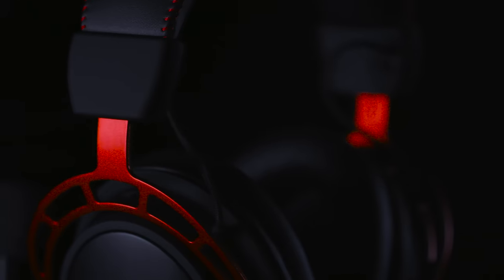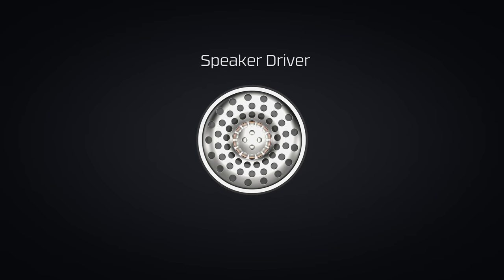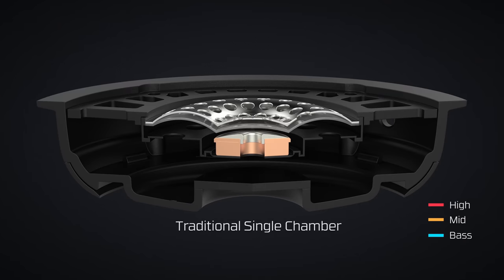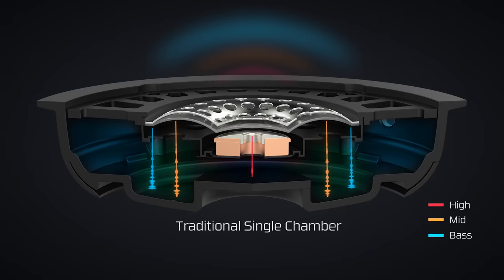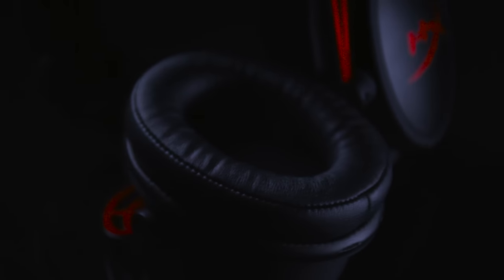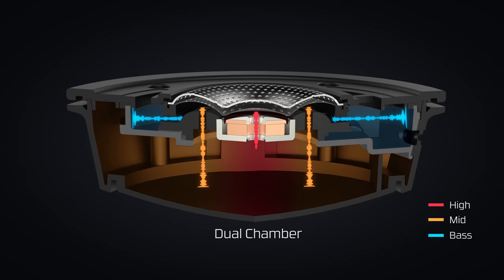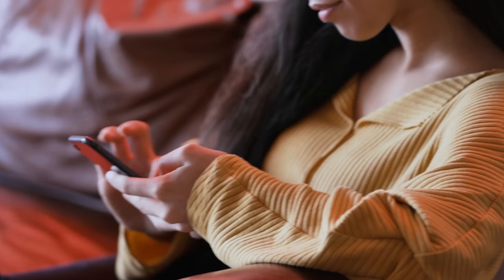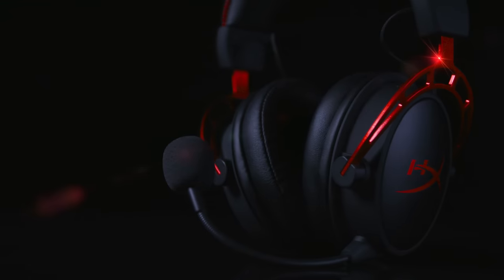Dual Chamber Driver Design Explained – HyperX Gaming Headset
The HyperX Dual Chamber Driver system was developed after sifting through years of customer feedback.  But what does that actually mean? Let’s take a closer look.

How the diaphragm works
A speaker driver is what converts an audio signal into sound waves.  A key component of a driver is a thin membrane called the diaphragm.  The diaphragm is usually cone shaped with a dome in the middle. The center of the dome produces high-end frequencies. The top of the peak generates the mid-range frequencies, and the edge of the diaphragm is for the bass.

Single Chamber vs. Dual Chamber & Distortion
Most, if not all, gaming headsets use a traditional driver system where the highs, mids, and lows get jumbled together in a single chamber in the earcup, and that mixture is reflected back into your ears. If you have a gaming headset with booming bass, the stronger bass frequencies will overpower the mids and highs. The resulting sound is muddy, distorted, and lacking in clarity.  Distortion is when sound waves have been altered from the original audio signal, usually in the form of a clipped waveform.

HyperX headsets were the first gaming headset to incorporate a Dual Chamber system that separates the bass frequencies from the mids and highs.  Our Dual Chamber driver has unique side vents, unlike a traditional driver. These vents direct the bass into one chamber, and the mids and highs go into their own separate second chamber. If you want rich bass while still maintaining crisp, clear highs, two chambers are definitely better than one.  Isolating and tuning the bass separately from the other frequencies results in less overall distortion.

Testing
We sent our Dual Chamber headsets to a third party to test them against our highly-reviewed Cloud.  This design had achieved better overall sound clarity and averaged 34% less distortion than the Cloud.  This system represents an evolutionary leap forward for gaming headsets.

Conclusion
The enhanced clarity will allow you to hear opponents’ positions and comms better even while you’re in the midst of battle. The Dual Chamber system will not only benefit your gaming experience, but listening to musis, as well. The separated mids and highs in your favorite music will still be distinguishable from all those sweet bass drops.  This Dual Chamber system lets us bring you the best of both worlds; the thumping bass you were asking for, combined with the Cloud clarity you loved.

Featuring Shroud, Valkyre, Juju Smith Schuster, Piglet, Zeus and S1mple.